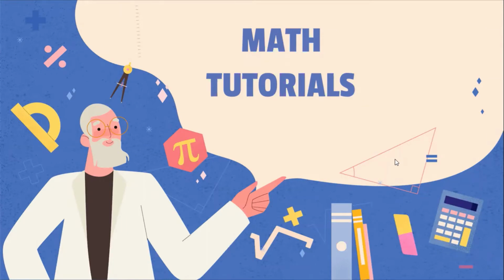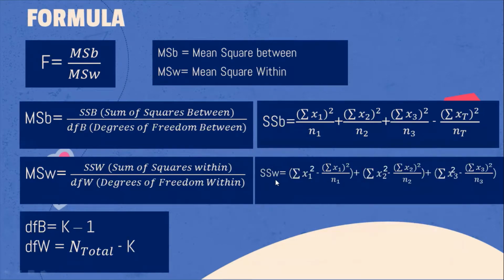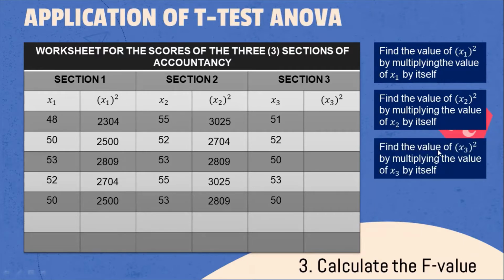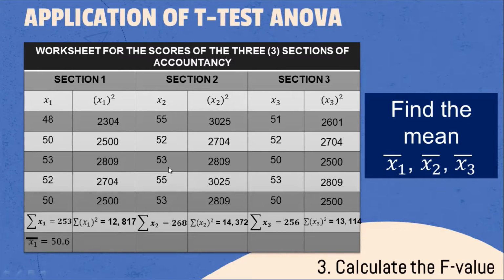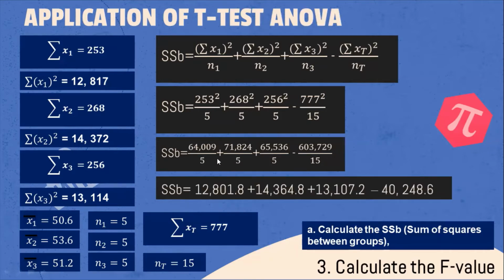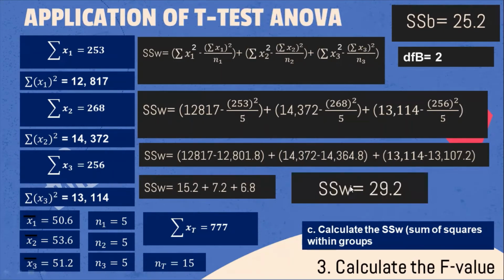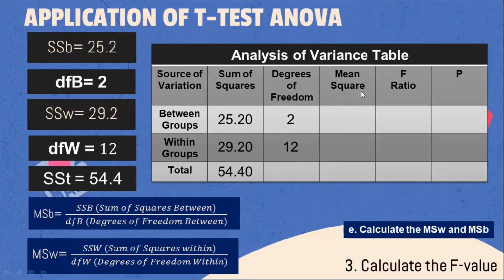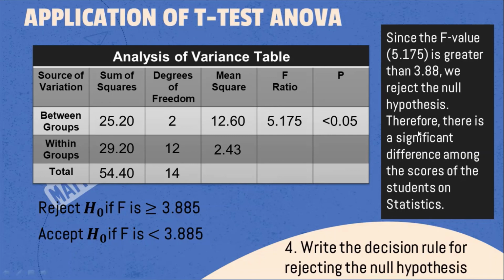T-TEST ANOVA (ONE-WAY) (STEP BY STEP PROCESS)